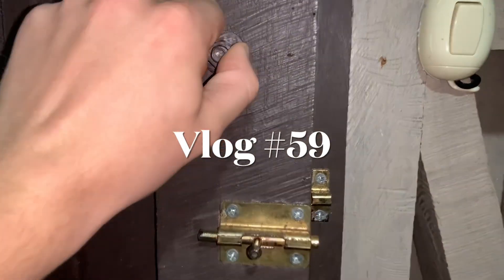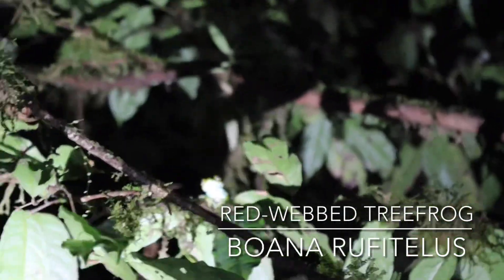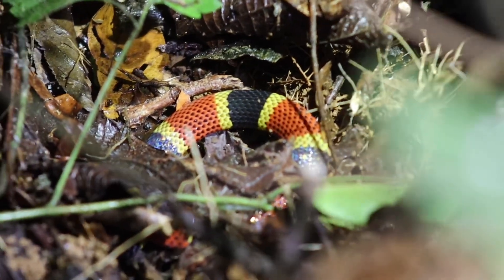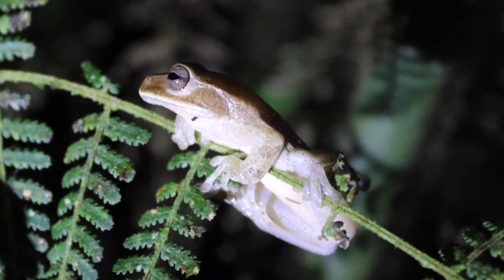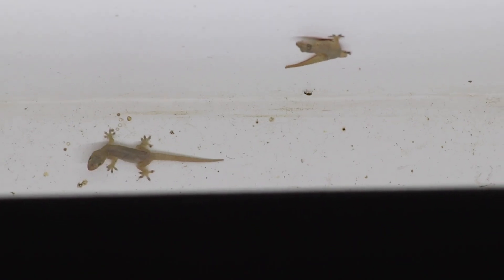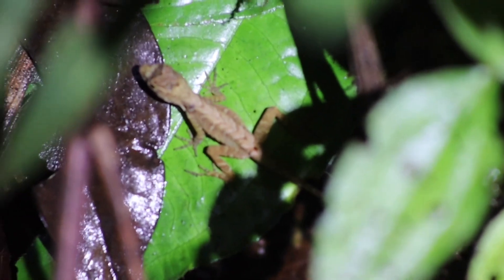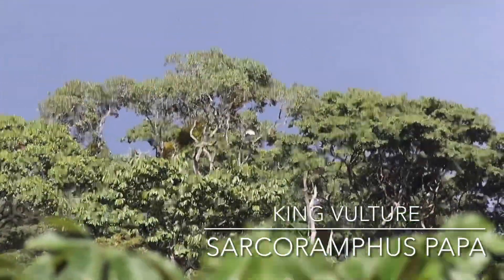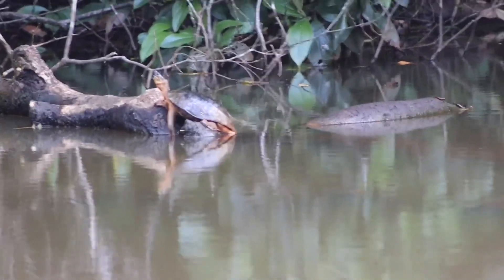Costa Rica Herping Day 3-5: Coral Snake, Parrot Snake, Caiman, & More